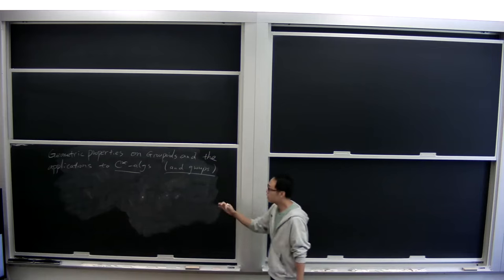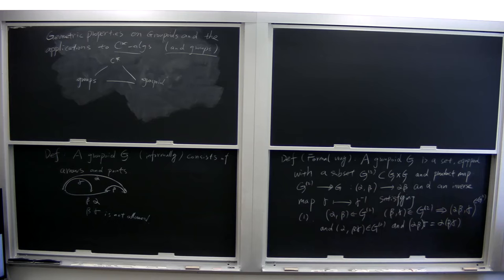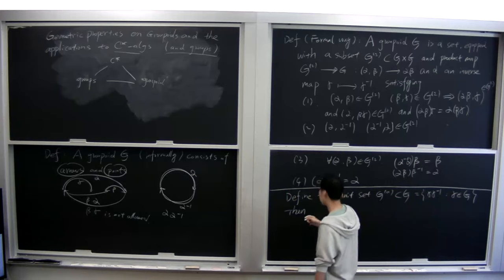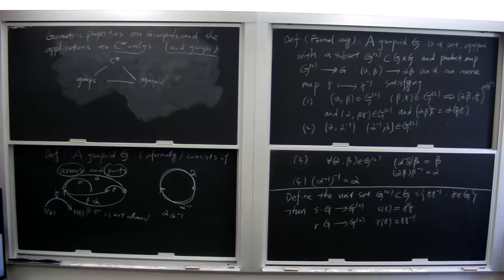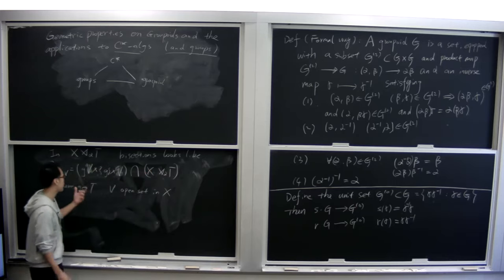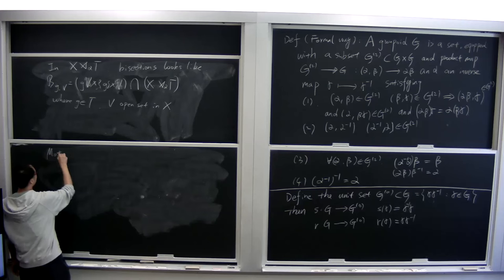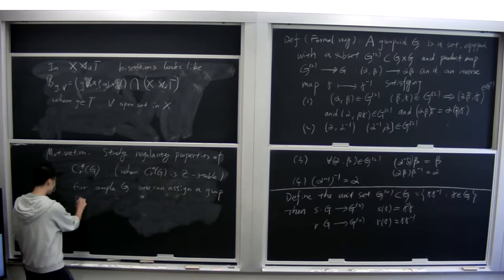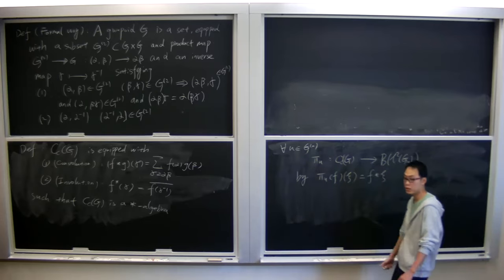Geometric properties on topological groupoids and applications to the structures... I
Speaker: Xin Ma, The Fields Institute
Full Title: Geometric properties on topological groupoids and applications to the structures of C∗ -algebras and groups I